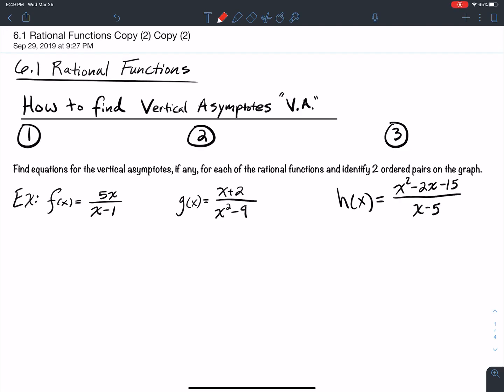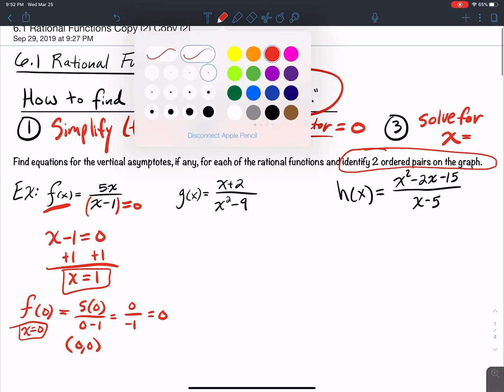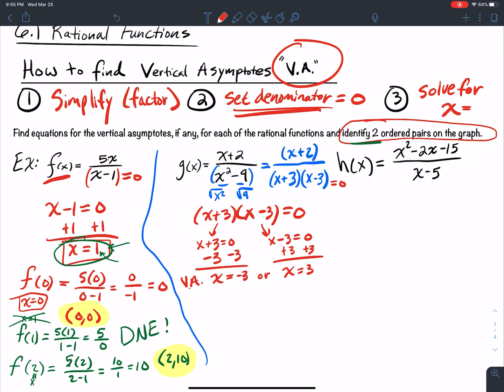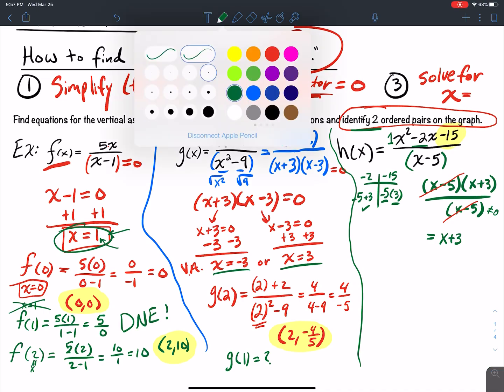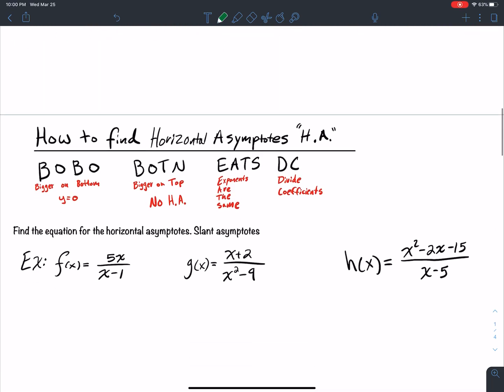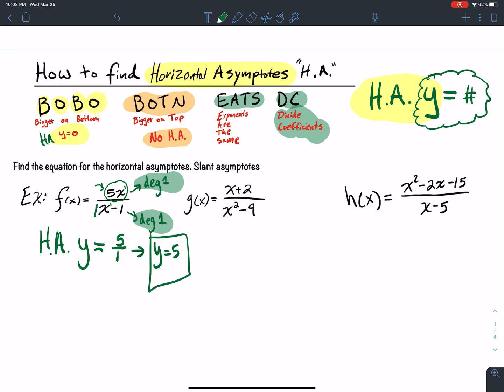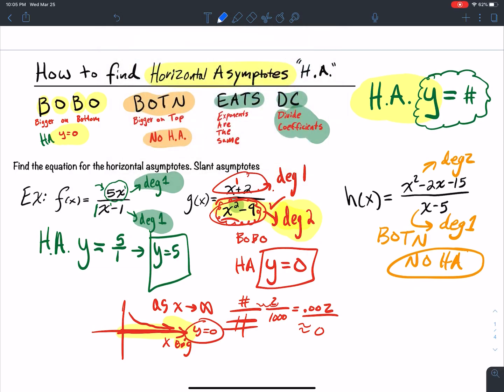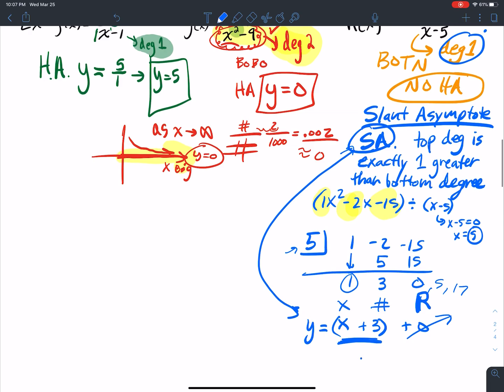6.1 rational functions (Finding V.A., H.A., S.A.)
Vertical, horizontal and slant asymptotes